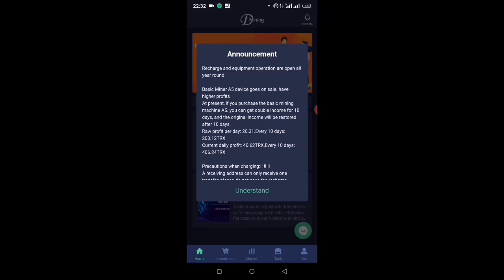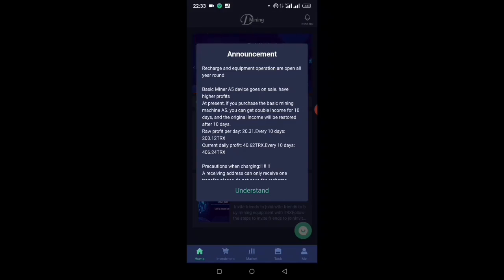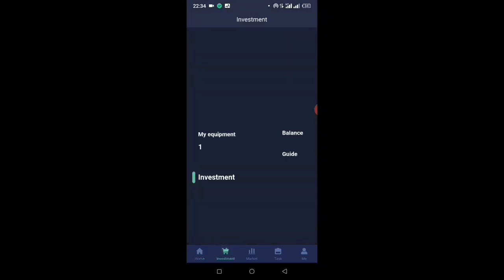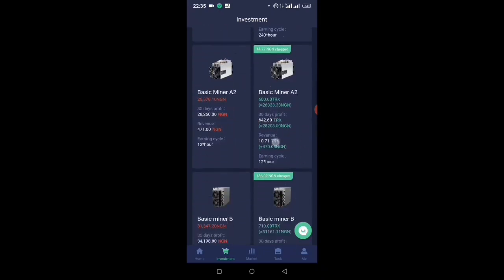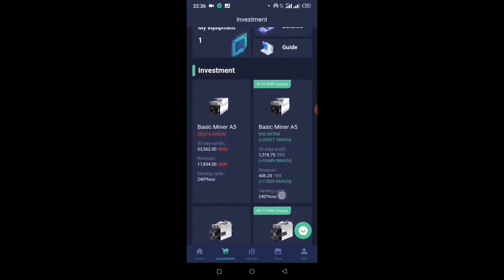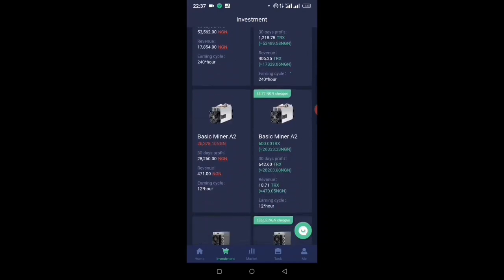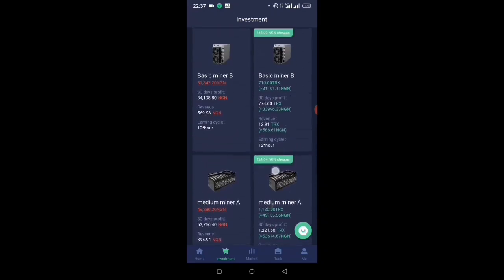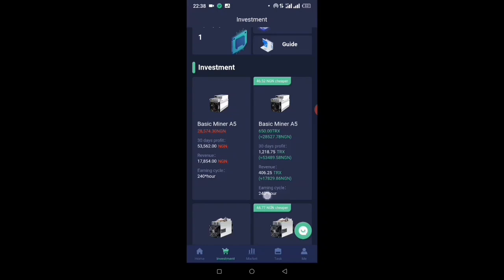Dmining LATEST Update || Is Dmining Ending Soon? || Is Dmining a ponzi?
Dmining is a crypto currency investment platform where you invest with a crypto currency coin called tron in other to earn tron in return. This Crypto currency investment platform is still very new but i am going to be sharing some dmining update with you in this video.